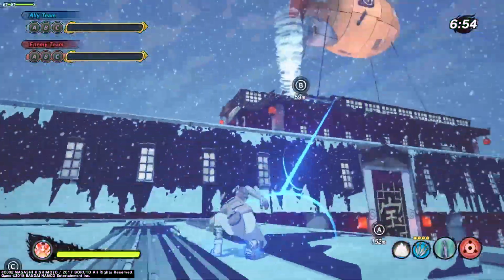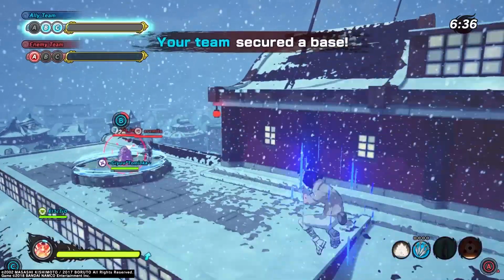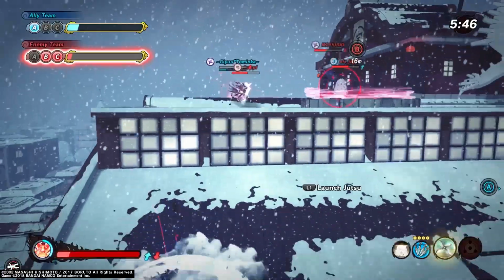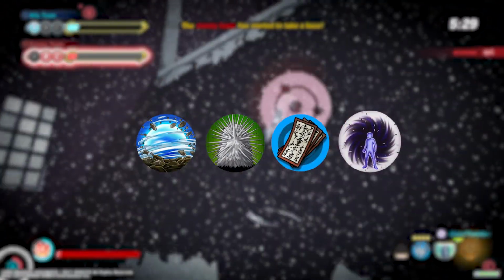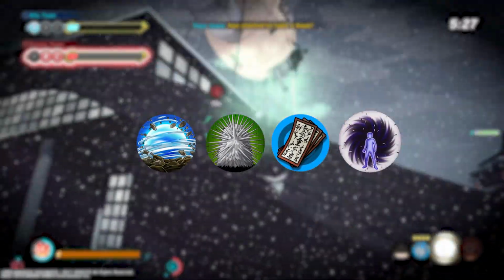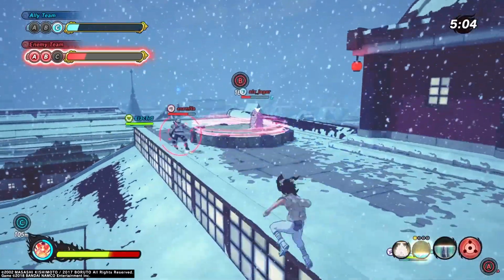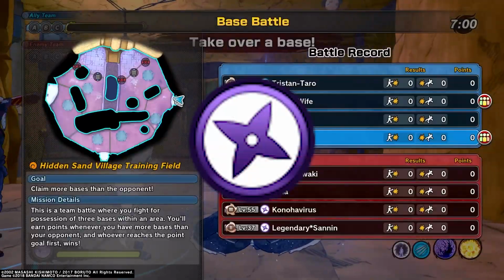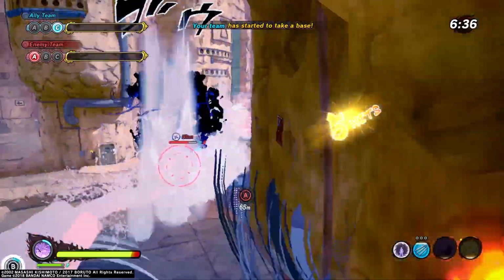HOW TO PLAY DEFENSIVE - SHINOBI STRIKER